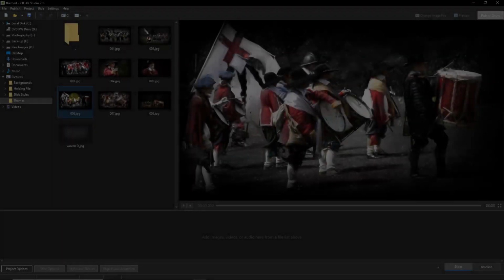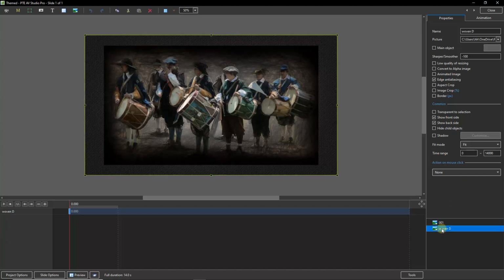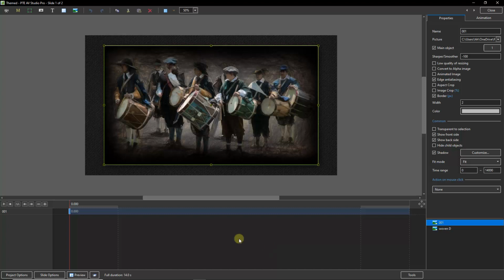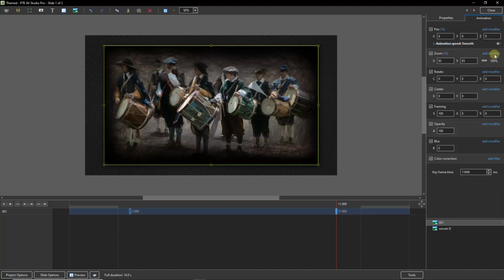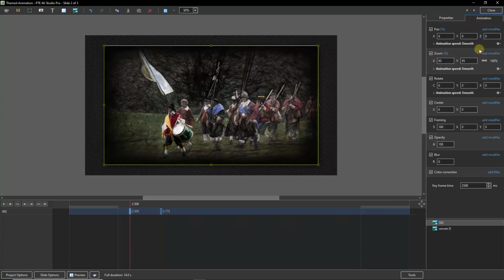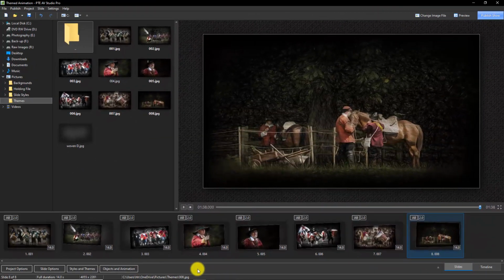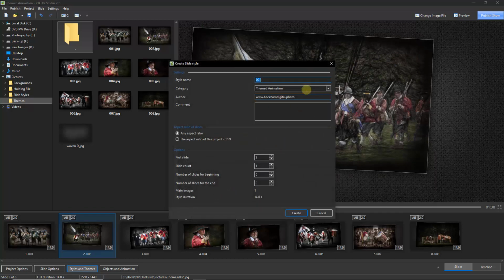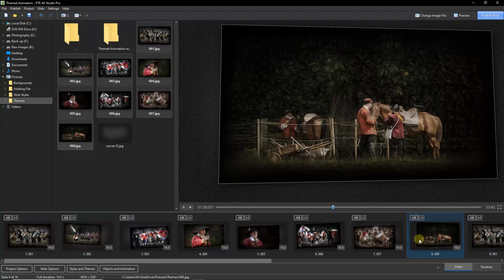PTE AV Studio Themed Animation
Topaz Filter Tutorials on how these images were created.